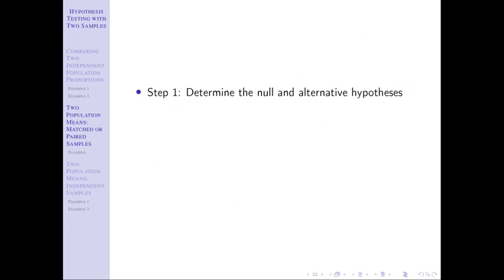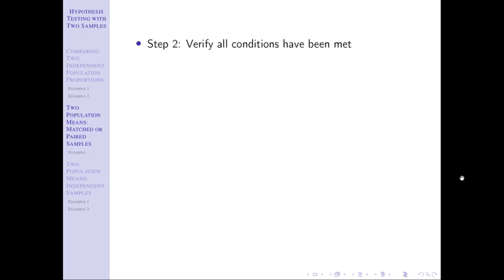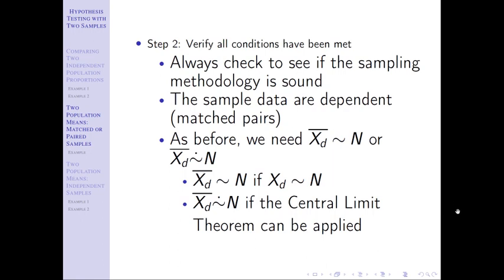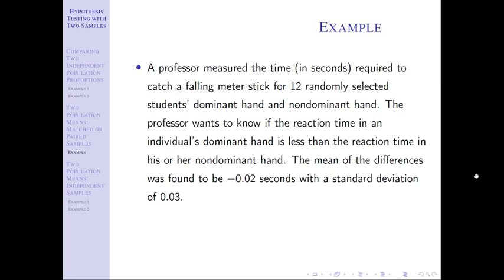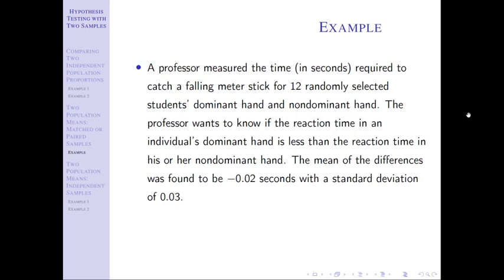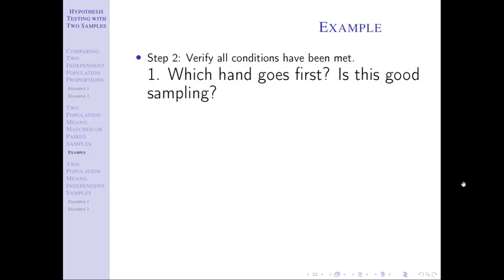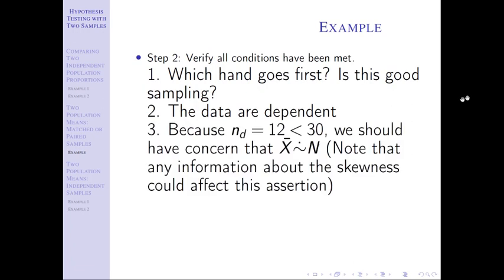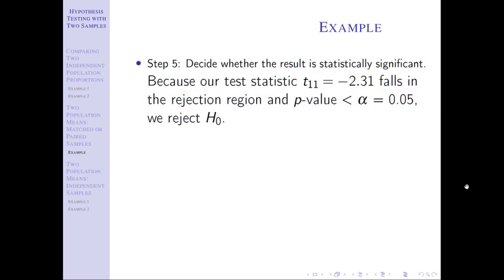Chapter 10.4b (1713)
Two sample dependent means tests